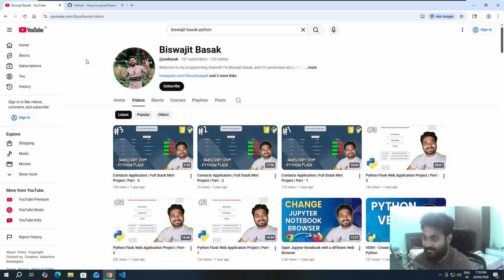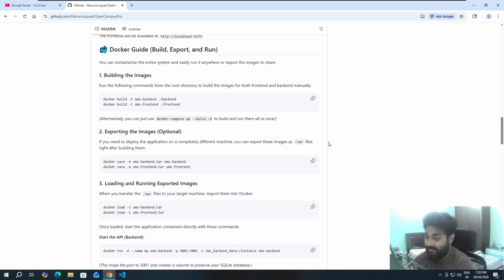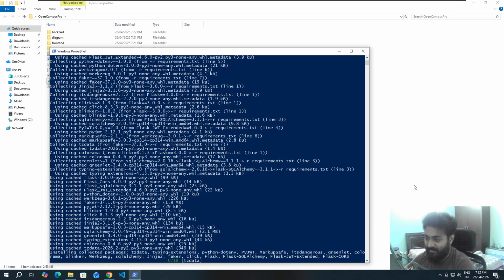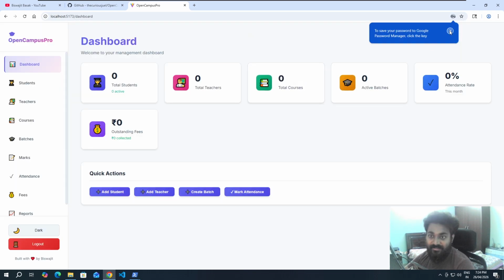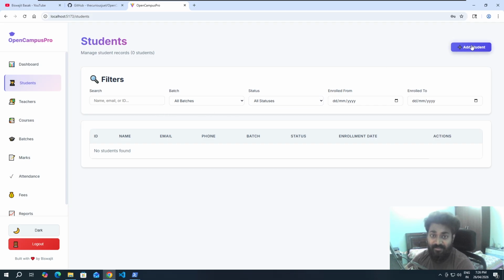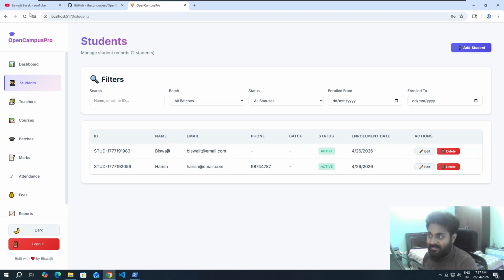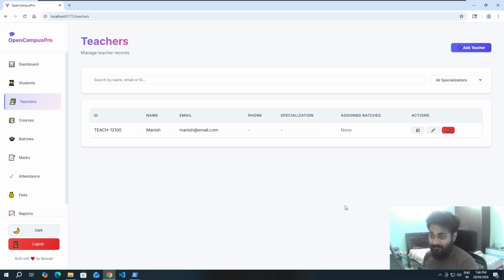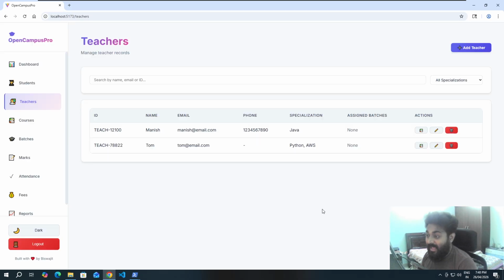Student & Teacher Management | Student Management System (Part 3)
🎓 OpenCampusPro — A complete, open-source Student Management System built from scratch with Flask, React, and SQLite.

In this video I walk you through every feature of OpenCampusPro — from student & teacher registration to attendance tracking, fee management, batch organization, and detailed reports. Whether you're a college student building a final-year project or a developer looking for a production-ready admin panel template, this project has you covered.

► Important

🛠️ TECH STACK
• Backend  — Python, Flask, Flask-SQLAlchemy, Flask-JWT-Extended, Flask-CORS
• Frontend — React 18, Vite, React Router, Context API, CSS3
• Database — SQLite (via SQLAlchemy ORM)
• DevOps   — Docker, Docker Compose

✅ KEY FEATURES
✔ JWT Authentication with Admin & Staff roles
✔ Student Management with auto-generated IDs (STUD-XXXXX)
✔ Teacher Management with auto-generated IDs (TEAC-XXXXX)
✔ Course Management — codes, credits & duration
✔ Batch Management — assign teachers & courses
✔ Attendance Tracking per batch & date
✔ Fee Management — payments, due dates & status
✔ Comprehensive Reports — students, attendance & fees
✔ Search & Filter — by Name, Email or ID
✔ Responsive UI with Toast Notifications & Confirmation Dialogs
✔ Docker & Docker Compose support for one-command deployment

00:00 Introduction to OpenCampusPro and GitHub repository
01:46 Project Requirements & Setup (Node, Python version)
02:23 Downloading and cloning the project repository
03:00 Running the setup script with PowerShell (automatic frontend and backend launch)
03:37 Troubleshooting PowerShell script execution
04:55 Overview of the Login screen and Dark Mode
05:23 Creating an admin account (Sign up / registration demo)
06:15 Navigating the OpenCampusPro Admin Dashboard
06:51 Student Management Module (Adding, filtering, editing, and deleting a student)
10:18 Teacher Management Module (Adding, editing details, assigning specializations, and deleting a teacher)
12:56 Dashboard metrics overview and wrap-up

► Other Projects